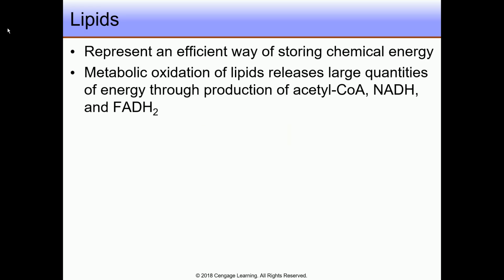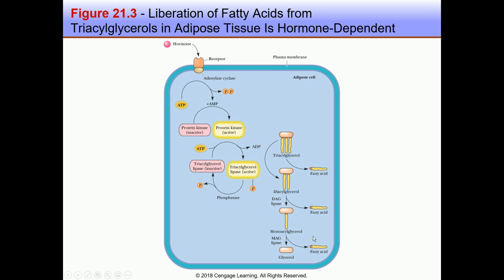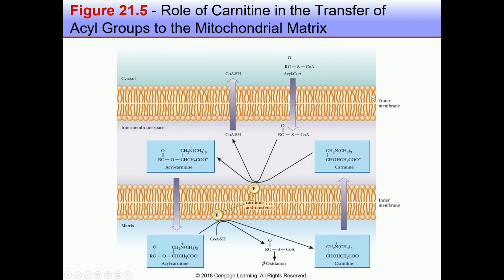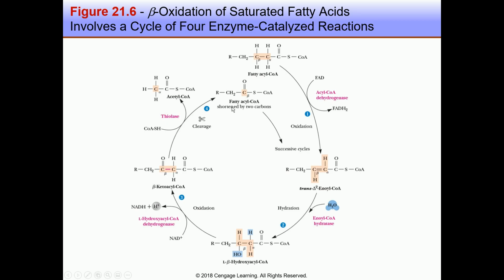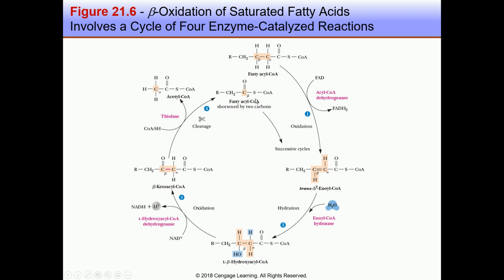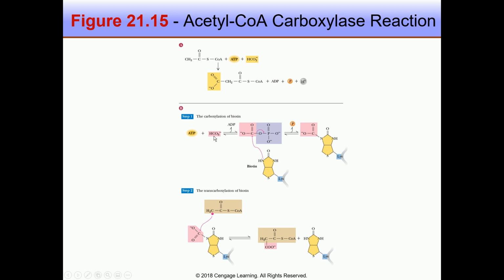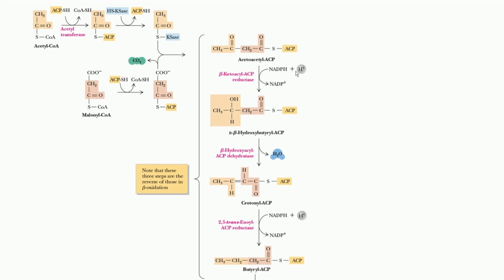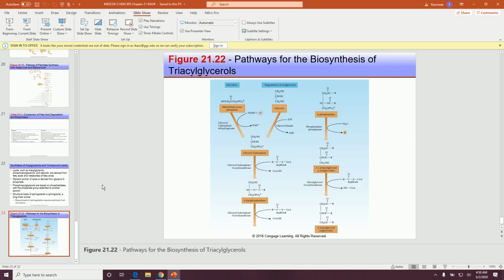Mercer CHEM 305 Chpt 21 Compressed